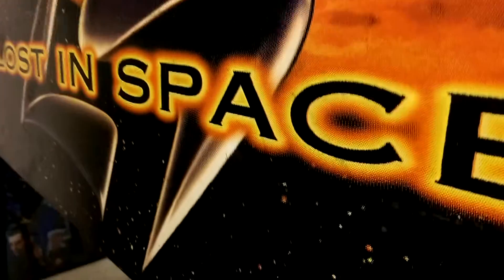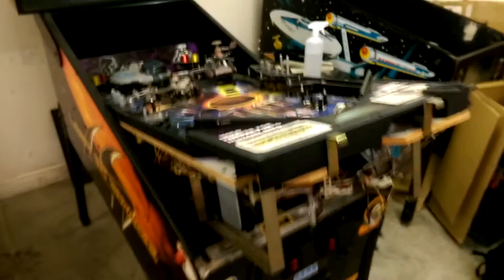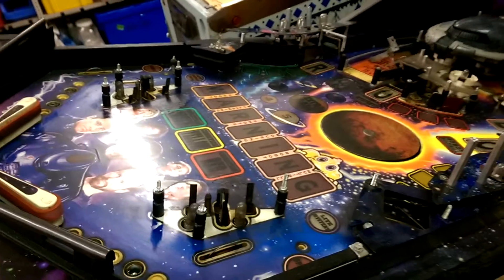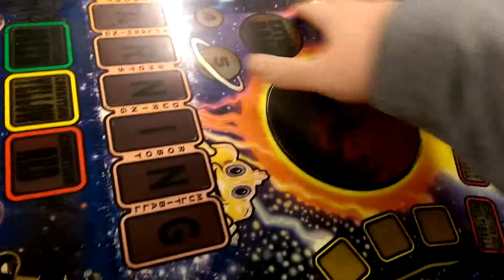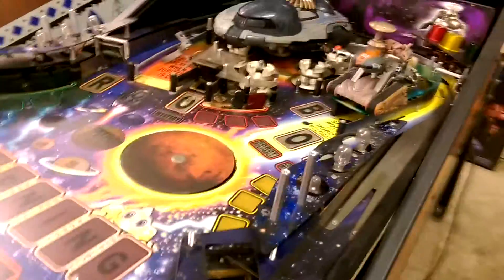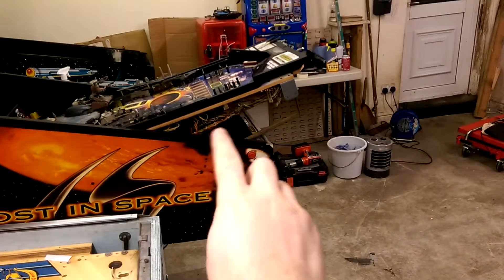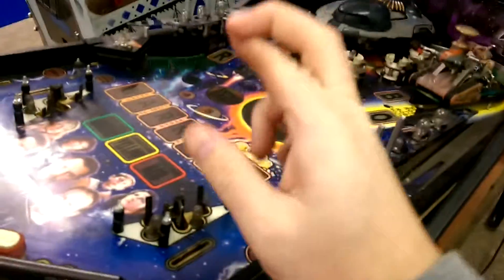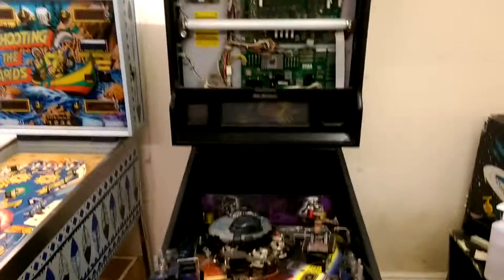Lost in Space Refurb : Week One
A snapshot of progress with our Lost in Space pinball machine refurbishment at the end of week one.